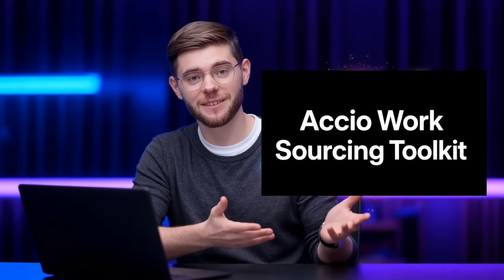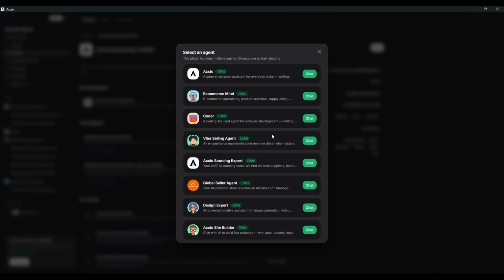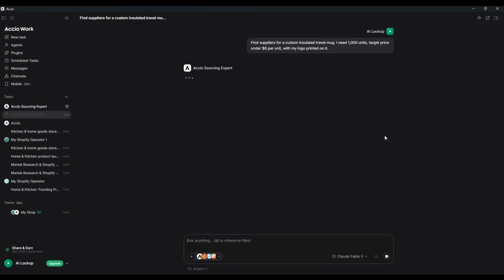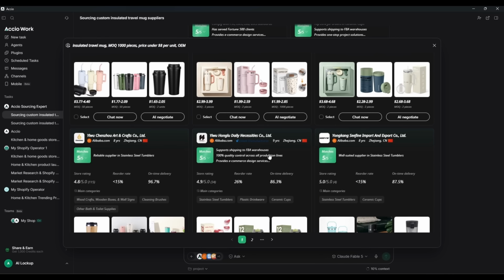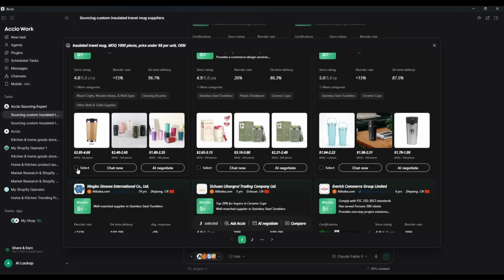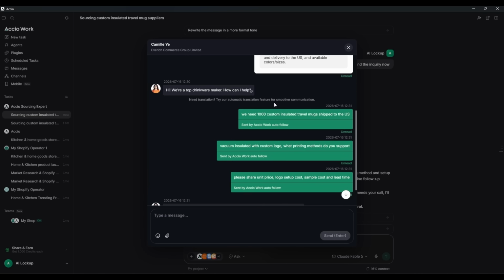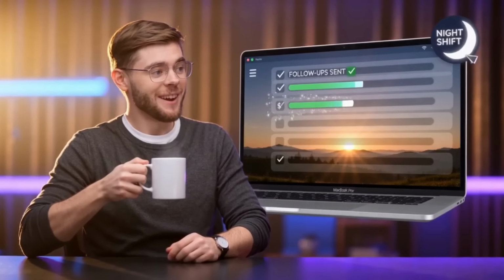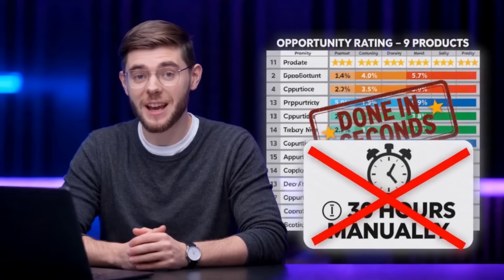Accio Sourcing Toolkit: Find Winning Products & Best Suppliers with ONE Prompt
Learn how the Accio Sourcing Toolkit helps you find winning products, verified suppliers, and automate sourcing using AI. Try Learn how to use Alibaba's latest AI-powered sourcing platform to compare suppliers, send bulk outreach, negotiate with AI, and simplify your entire procurement workflow. If you're an eCommerce seller, Amazon FBA seller, dropshipper, or online business owner, this tutorial will help you source smarter and faster. Let's take a look of One Prompt = Best Supplier + Winning Product | Accio Sourcing Toolkit

🎬 Other Videos You Might Enjoy:

MagicLight AI : Create 60 Minute LONG 3D AI Film With One Prompt | Long AI Video Generator

Learn how to use Accio Sourcing Toolkit to find winning products and verified suppliers for your eCommerce business with AI.
Discover how AI-powered product sourcing helps you compare suppliers, negotiate smarter, and make better purchasing decisions.
See how to find reliable manufacturers and automate supplier outreach using the Accio Work Sourcing Toolkit Plugin.
Master a faster eCommerce sourcing workflow to save time, reduce sourcing costs, and scale your online business efficiently.